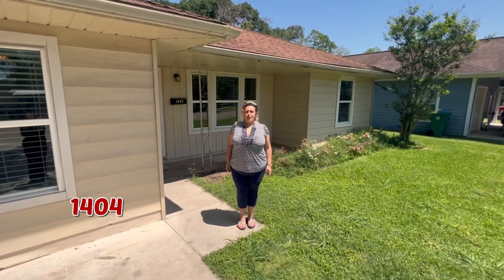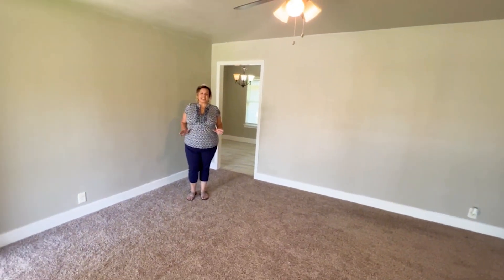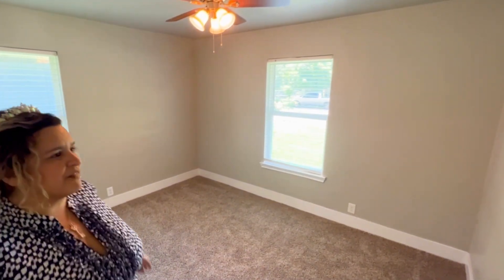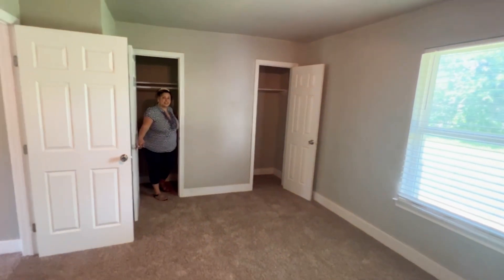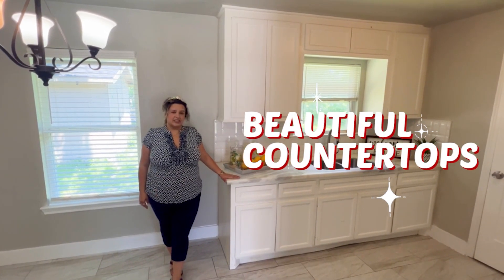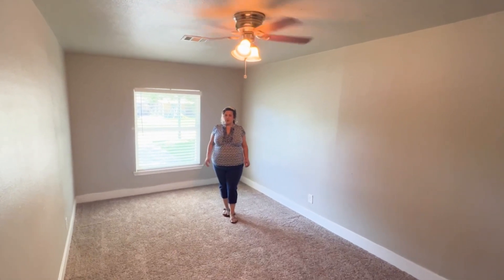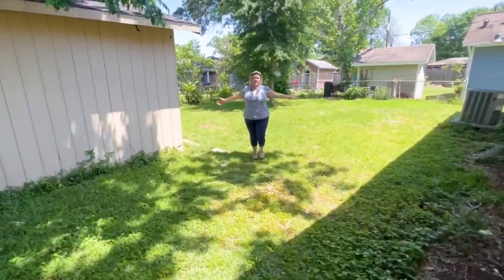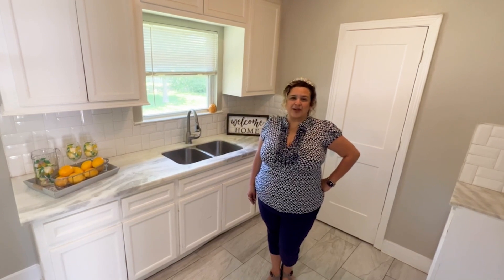JUST LISTED! 1404 W Harris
LISTED! Located in Pasadena, TX!

Perfect for families who value comfort and convenience, this cozy home boasts spacious bedrooms and a fully equipped modern bathroom, designed to cater to your every need.

🔻ABOUT US🔻

Ruby Miranda, "The Texas Queen of Real Estate", and The Queen Team are Greater Houston's most innovative real estate team!

Ruby Miranda, Realtor®
The Texas Queen of Real Estate
The Queen Team
Keller Williams Clear Lake
8610 Spencer Hwy Ste E
La Porte Texas 77571

🔻FOLLOW US 🔻